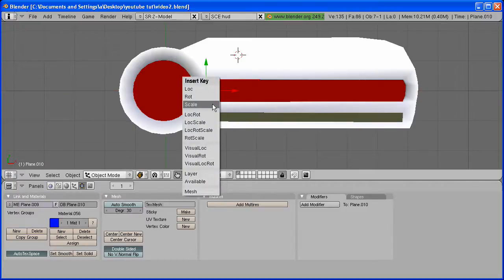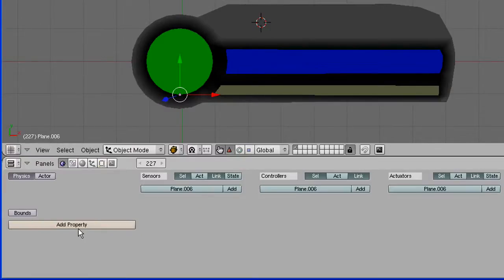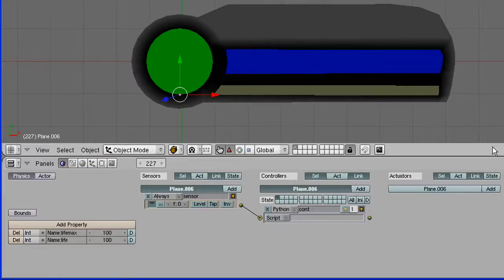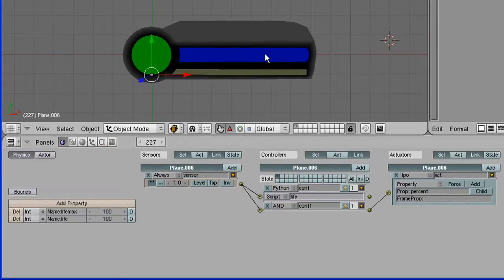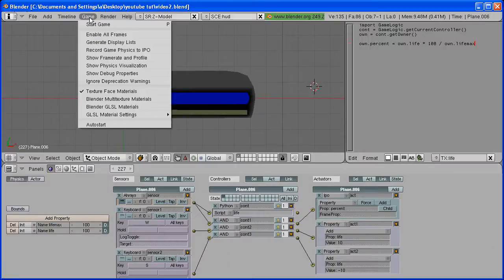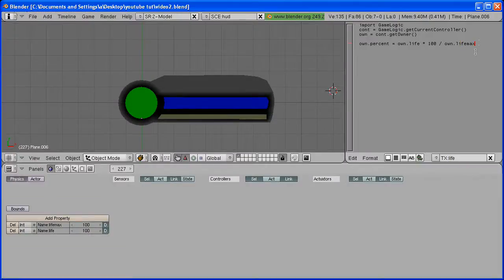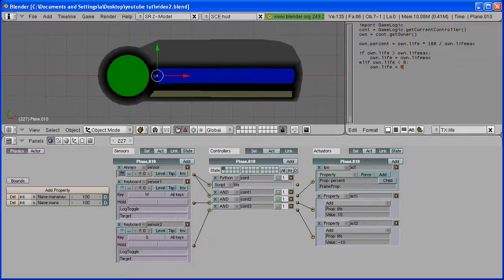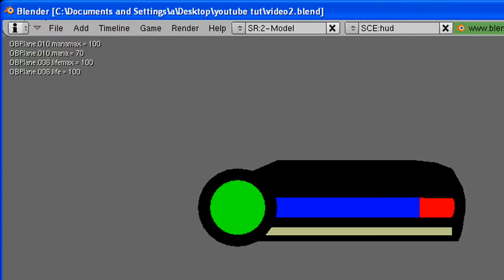Blender tutorial - making a rounded life display in blender game engine part 2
Part 2 of 6 on how to make a rounded life bar with a percent and a fraction